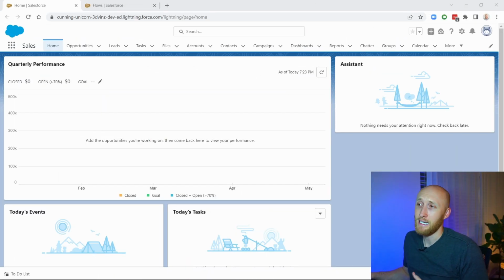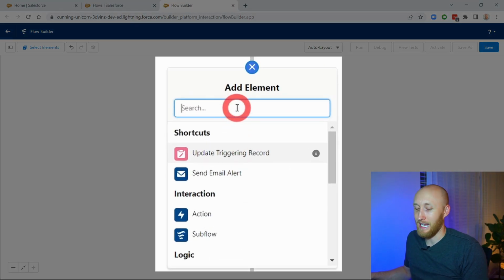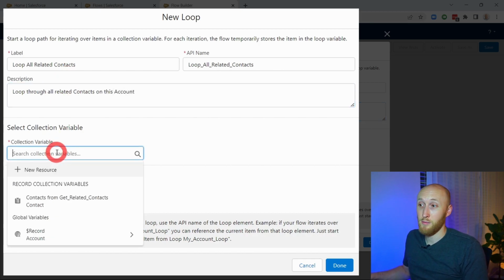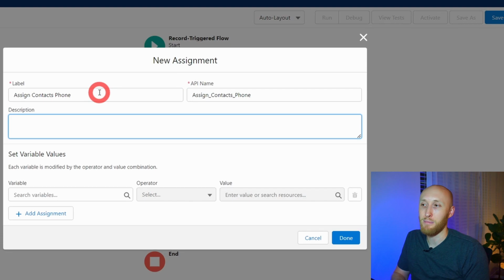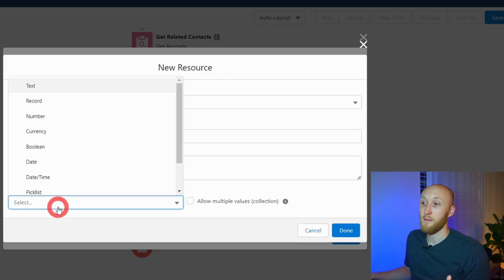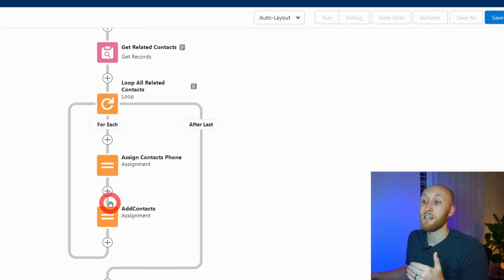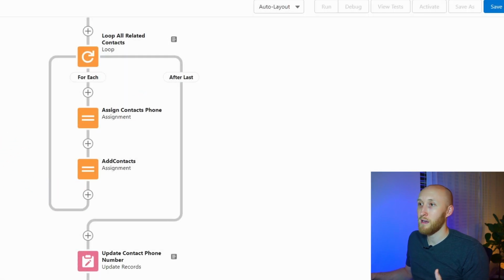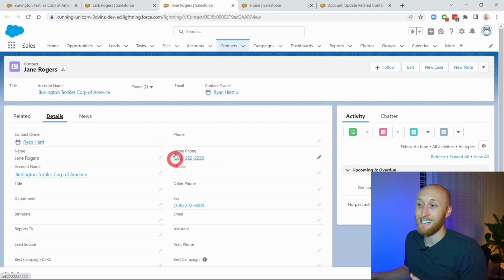Easy Walkthrough For Salesforce Flow LOOPS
Still struggling how to build a Salesforce flow loop? Join me in understanding this powerful Salesforce automation tool that can help update multiple related records as once.

Utilizing loops within Salesforce flow is a great skill to have, and more importantly, how to build them efficiently with assignment elements to avoid hitting limits.

⏱️⏱️Time Stamps⏱️⏱️
00:00 - Intro
00:28 - Create a Flow
02:08 - Step 1: Get Records
03:13 - Step 2: Loop Records
04:55 - Step 3: Assignment Element
06:10 - Step 4: Assignment (Record) Collection
08:52 - Step 5: Update Records
09:54 - OVERVIEW
10:38 - Demo Testing
11:33 - Summary
12:00 - Outro